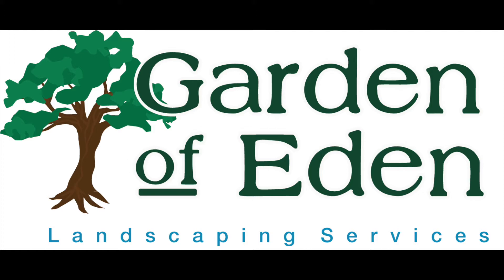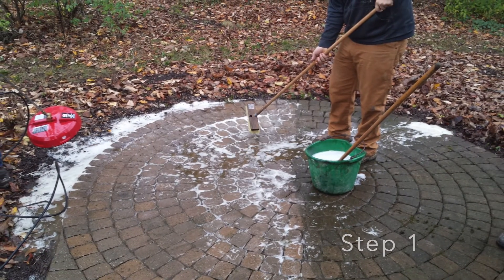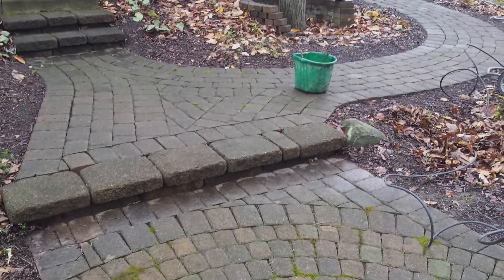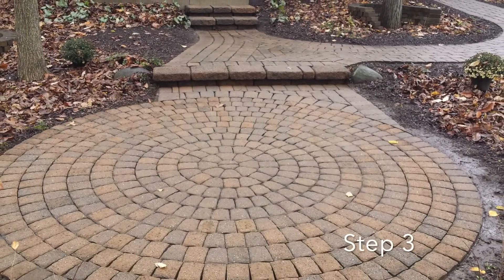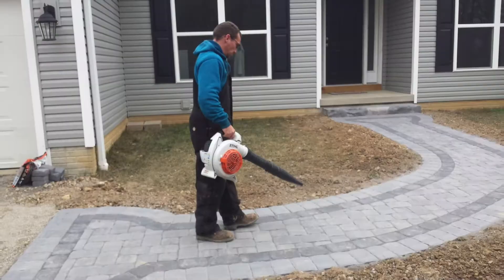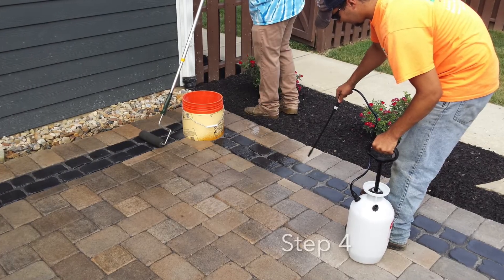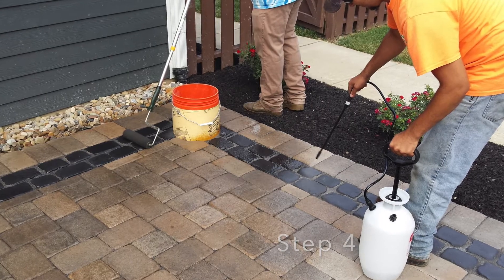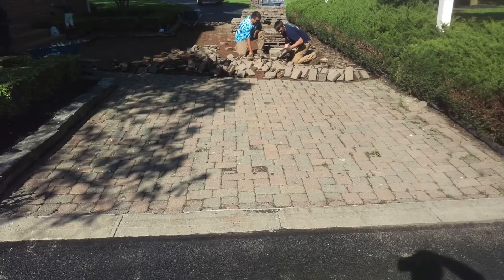How to Restore a Patio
This video gives the process that is taken to restore an old paver patio or driveway to a great condition.